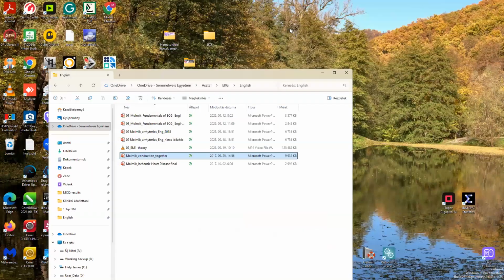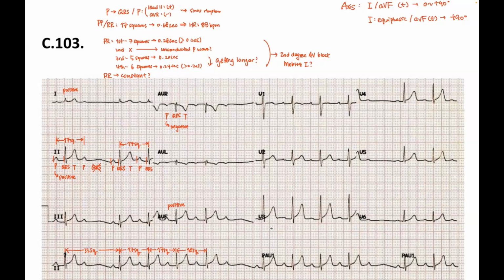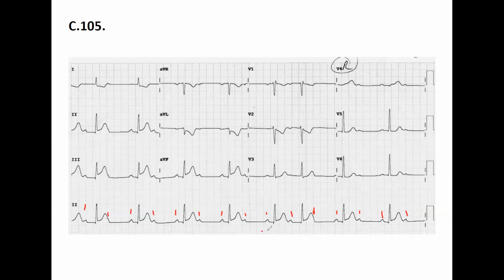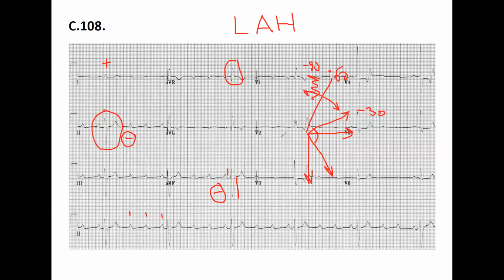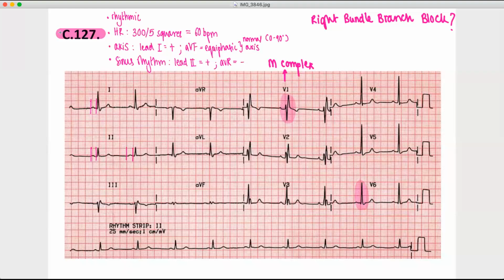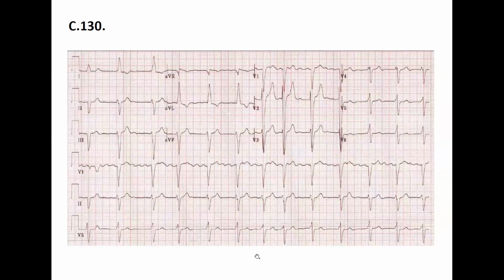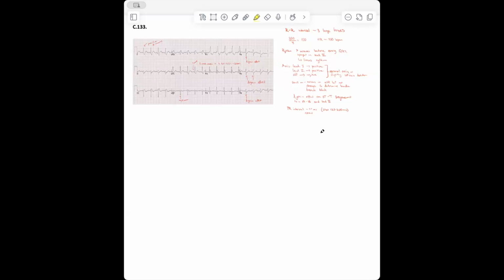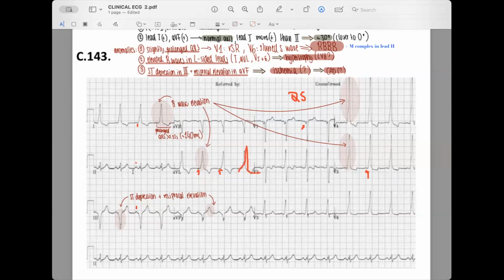03 EM1 video Practice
Third practice-conduction abnormalities